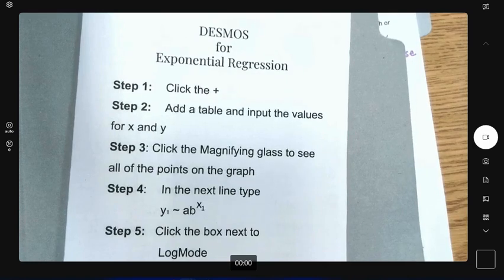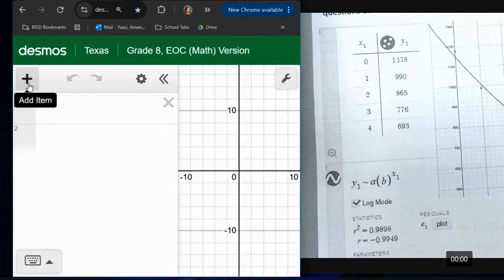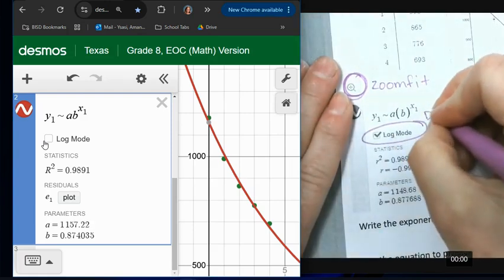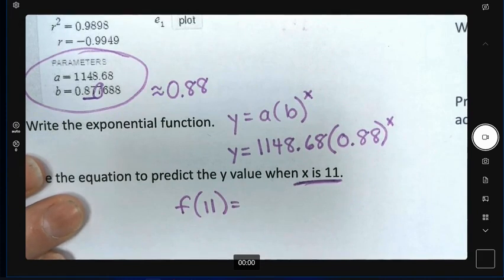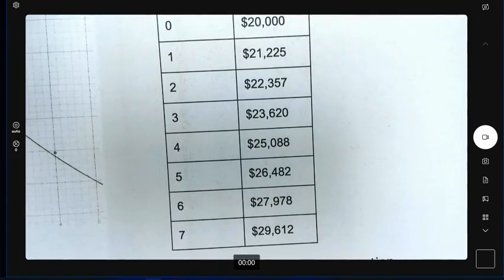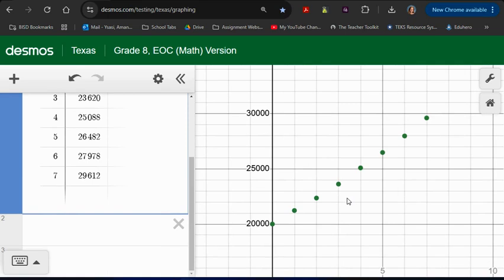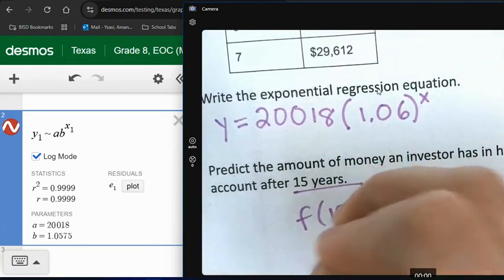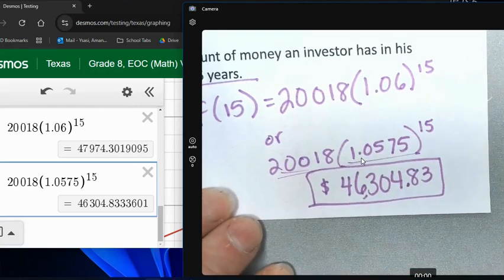Desmos for Exponential Regression